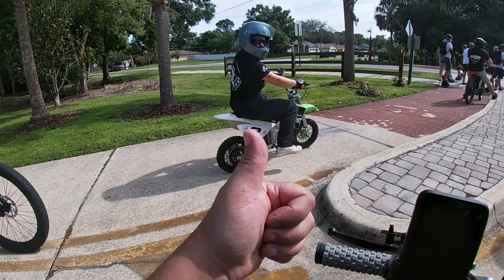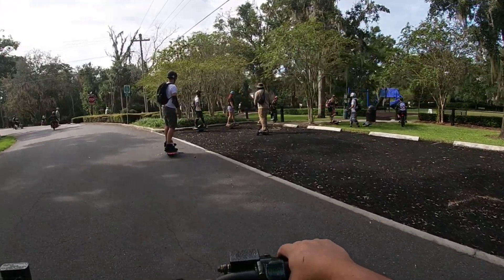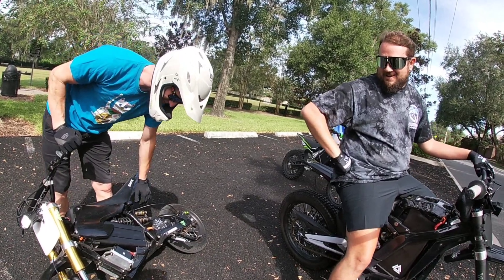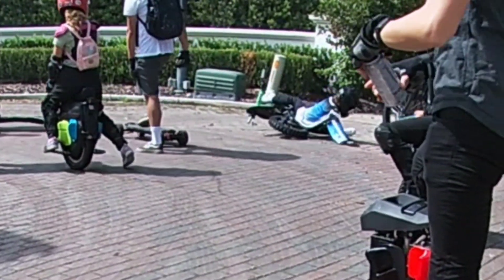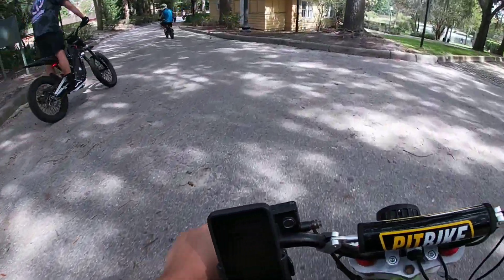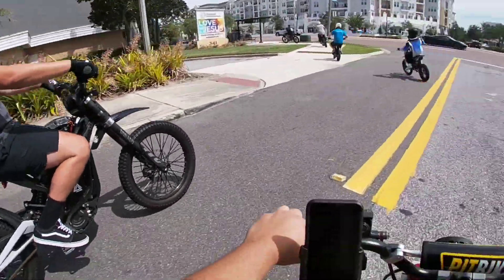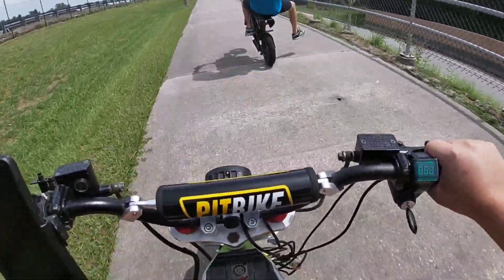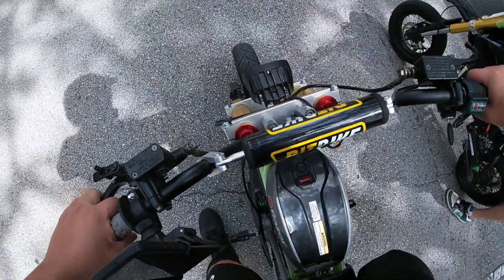Beautiful Sunday Ride in Florida. Surron's , Super73's, Onewheel's , Razor's , EUC's and more !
pick your ride, it's all here! beautiful Sunday cruise with the crew!

Amazon Parts List! Grab a Discount on your favorite parts

Razor RSF650 Build List:

72v 28ah Lithium Battery
Ec4p 11000w Motor
11/65 #35 Sprockets & Chain
Fardriver 72450 Controller
Surron Headlight
Kenda K329 10x2.75 Street Tires
Amazon Crf50 Hydro Forks
Amazon Crf50 Hydro Brakes
Amazon Crf50 Handle Bars
BM1600 10x3 Wheels
SendCutSend Spacers
ElectrocycleGarage Axles

Built using all parts from

Electro and Comany
Electroandcompany.com

Fork Clamps
Curb Hopper Customs on FB

Huge Shoutout to Sur Ronster and Pat Outdoors
for the inspiration!